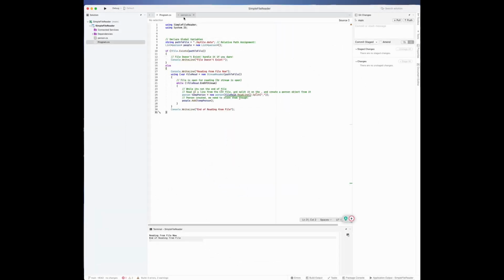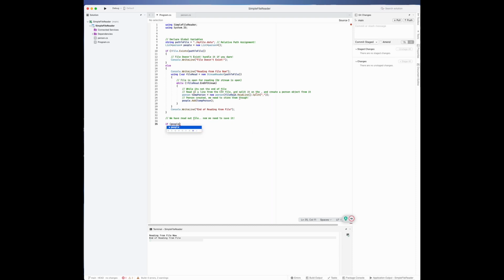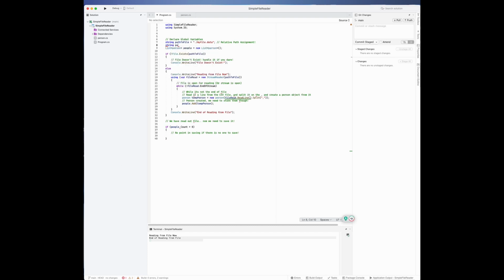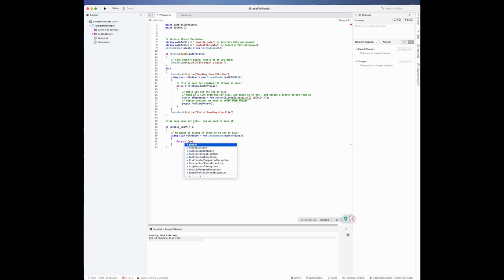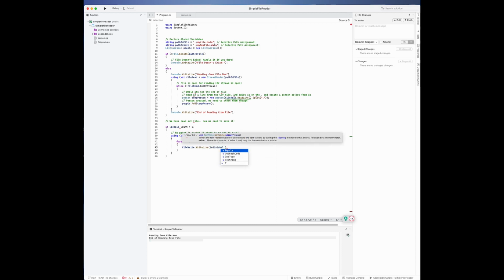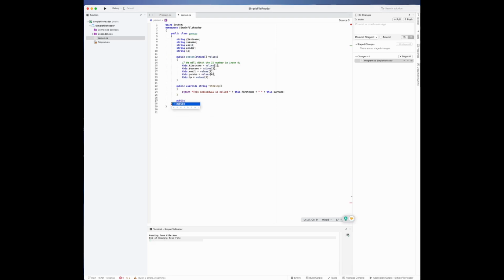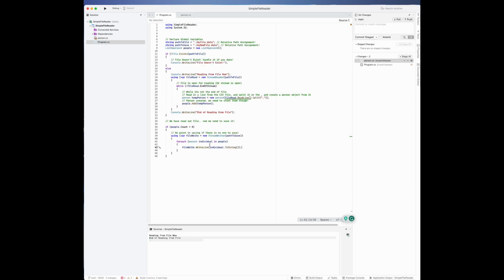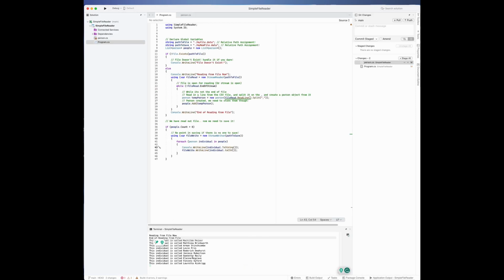Simple File Writing in C-Sharp (C#)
Continuing the previous ) Simple File Reading in C#, a video showing how to open and write to files in C# using StreamWriter Class.